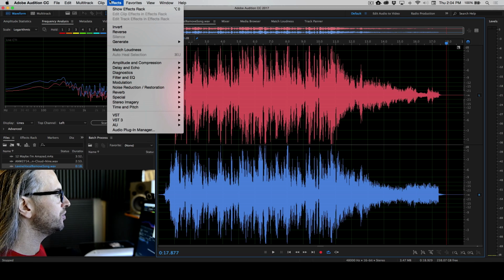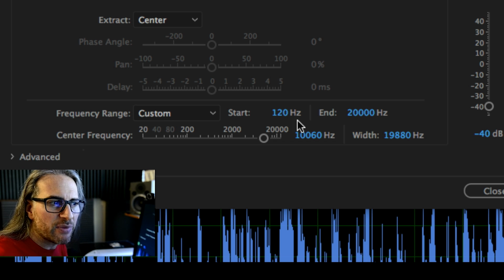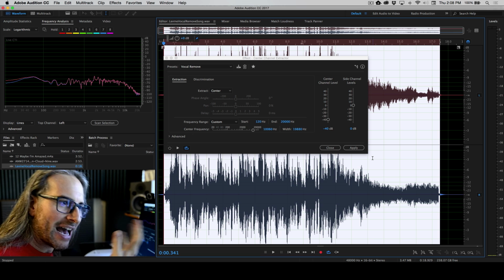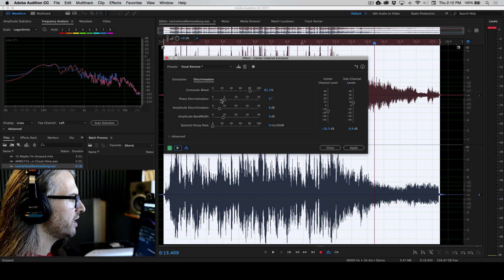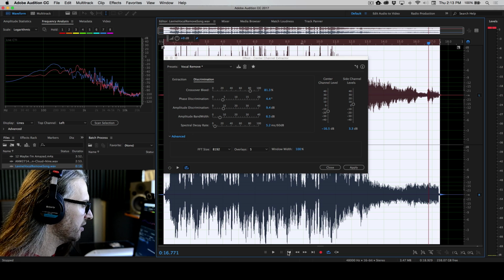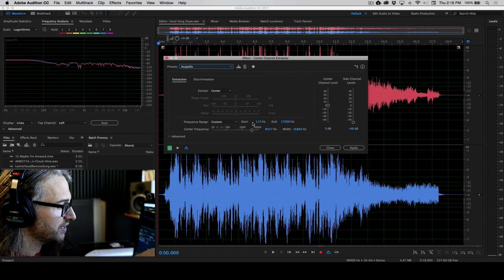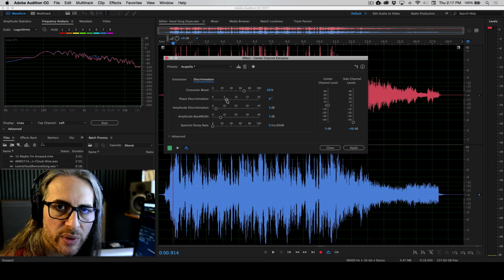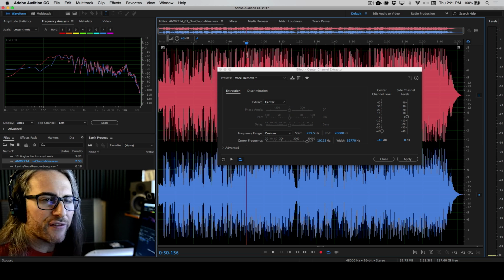How to Remove Vocals & How to Isolate Vocals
In this tutorial (edited, from a recent Facebook Livestream) I'll cover the process of using Audition's Center Channel Extractor to remove vocals and create the 'karaoke' track, as well as additional techniques for preserving/isolating vocals and/or other center-based audio content.